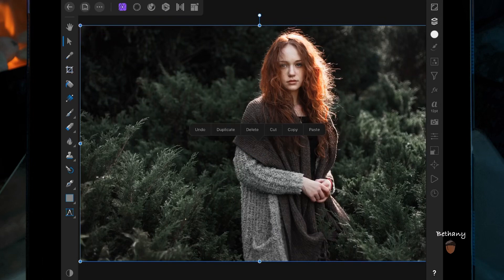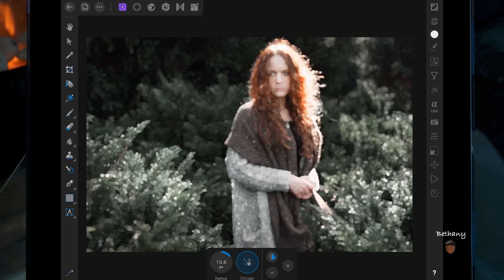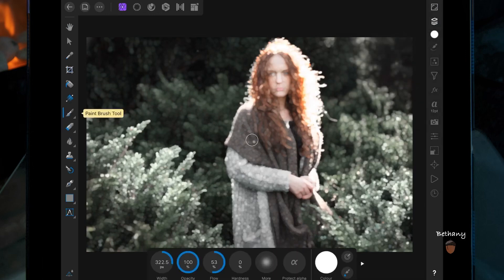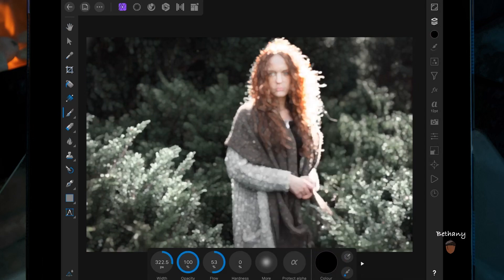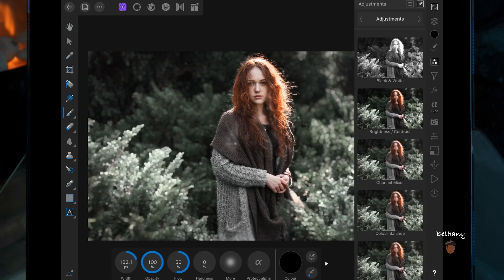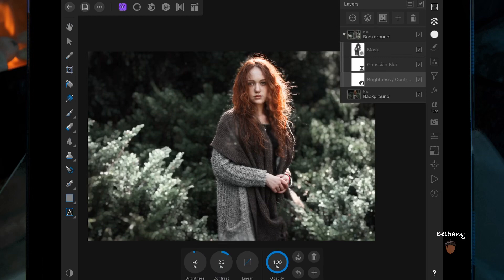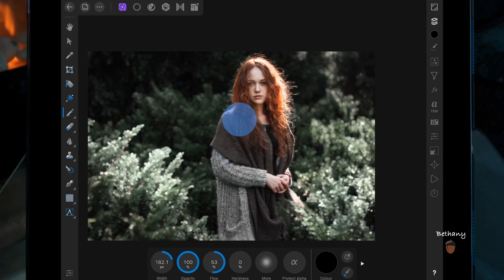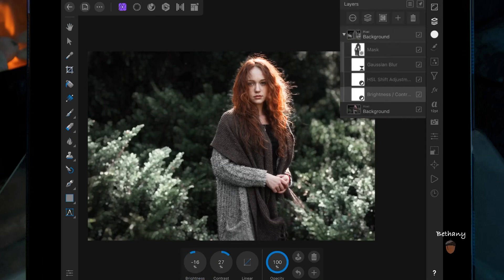BOKEH EFFECT TUTORIAL - Affinity Photo iPad Pro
Bethany Acorn

Song

Sources

Woman